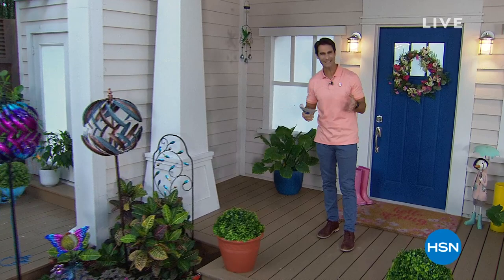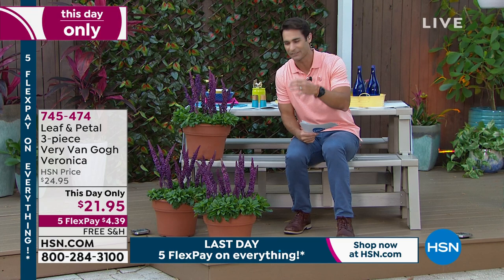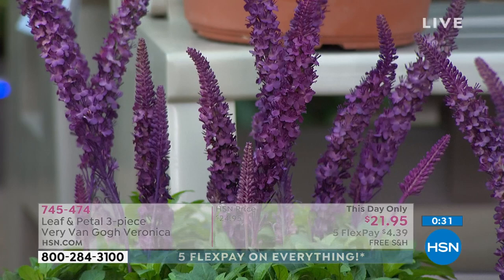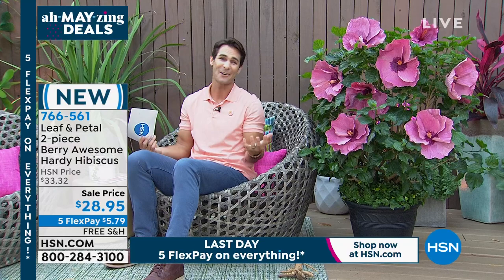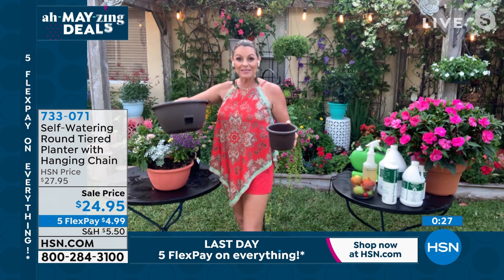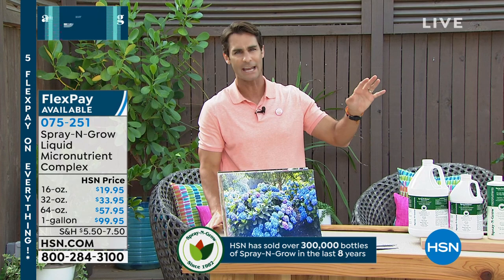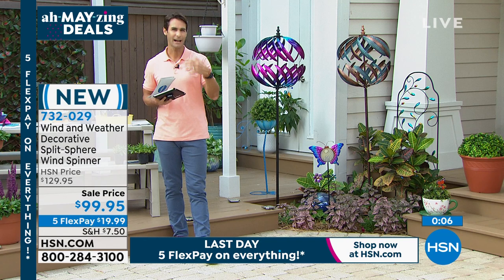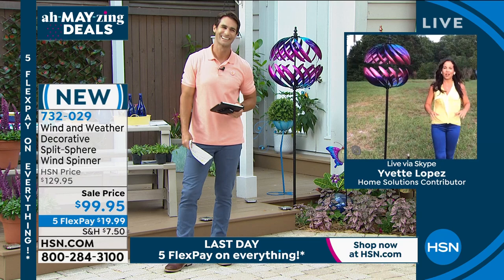HSN | Outdoor Living 05.02.2021 - 07 AM